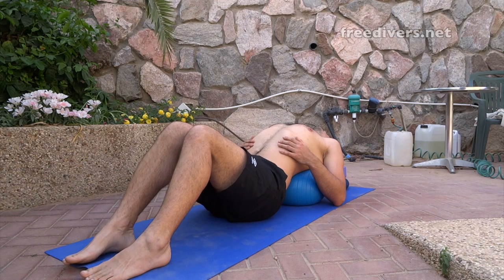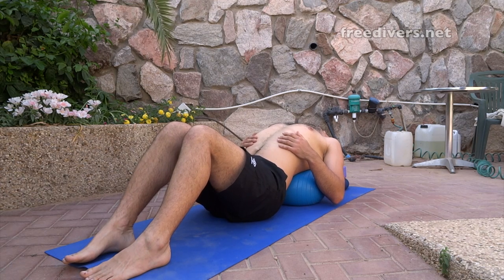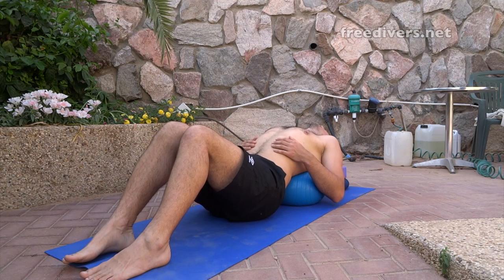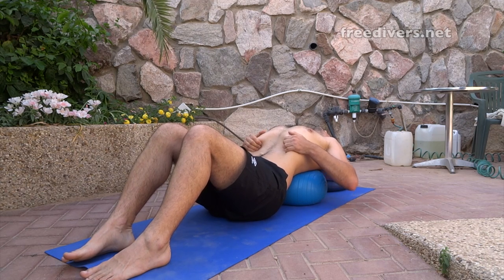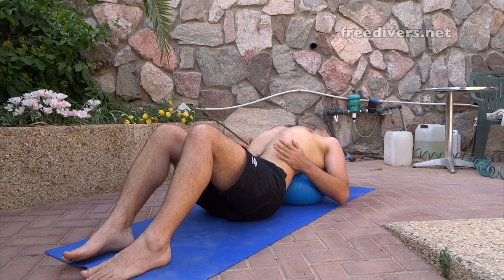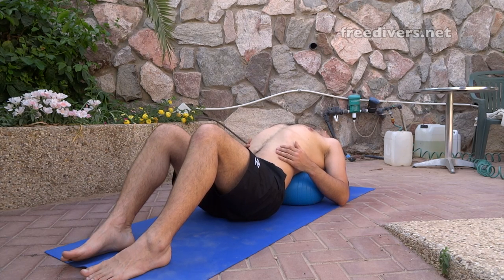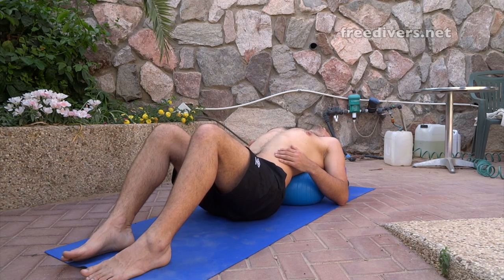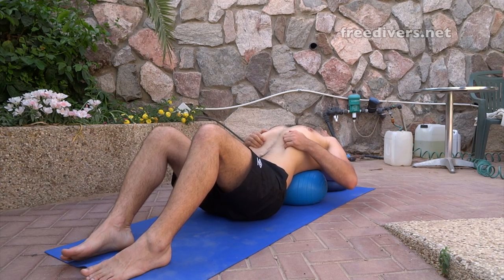Freediving diaphragm massage